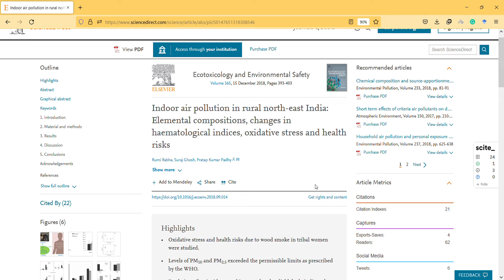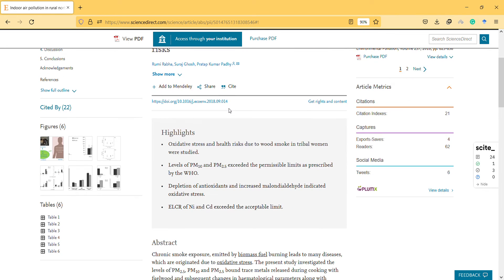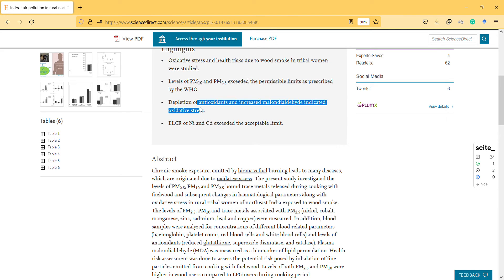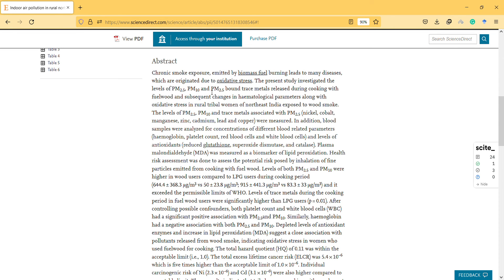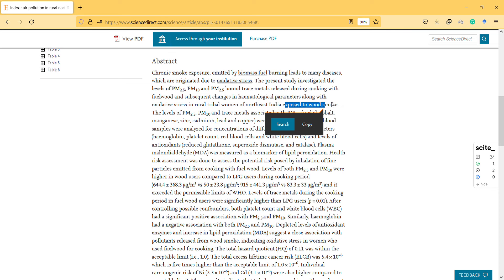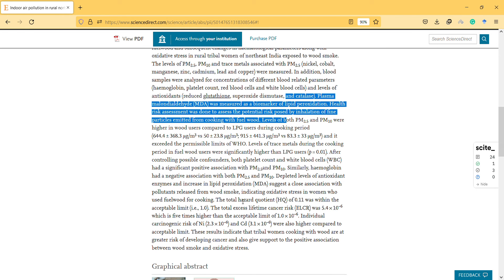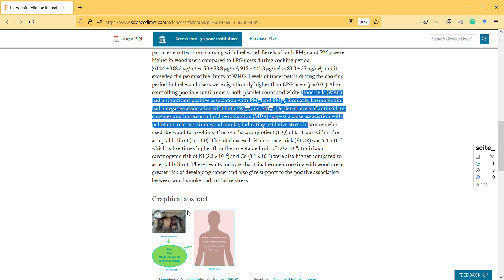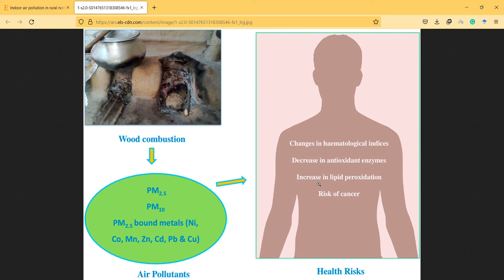Indoor air pollution in rural north east India and health consequences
if you are interested in join our Youtube Channel or write article together: